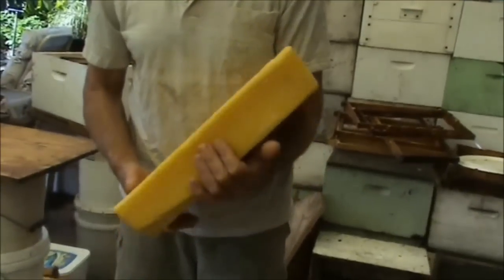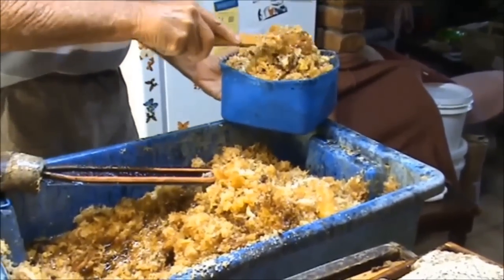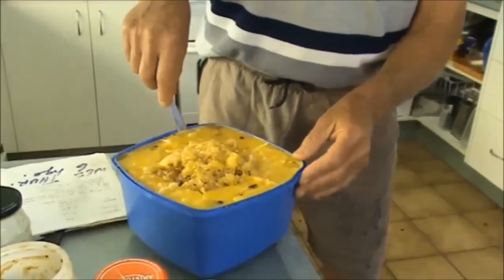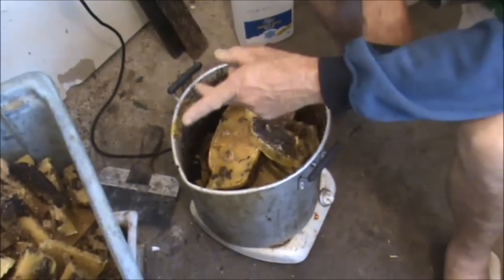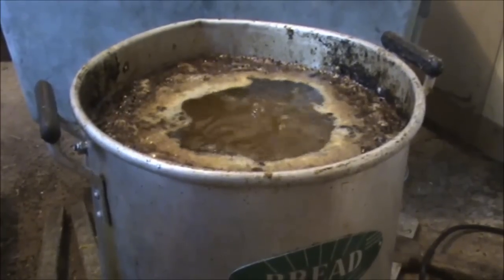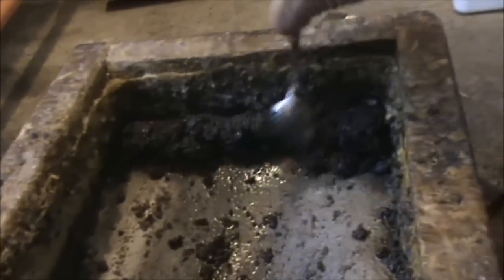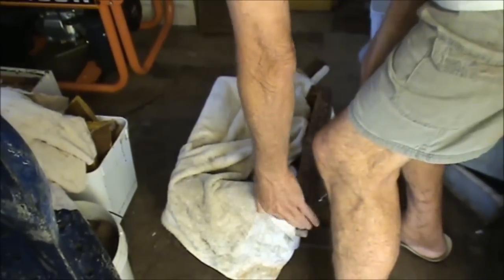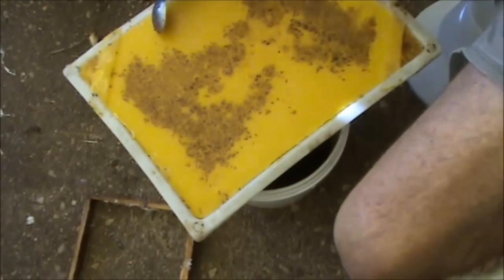Beekeeping: Processing the Beeswax.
I'm showing how I process my beeswax, from start to finish. After several years of improving my process.